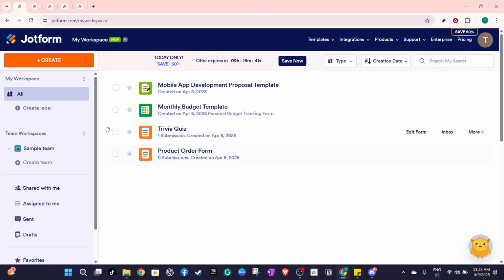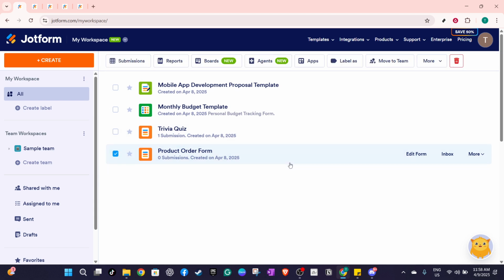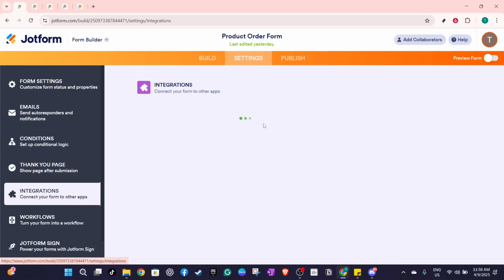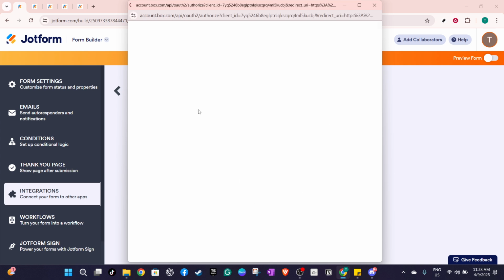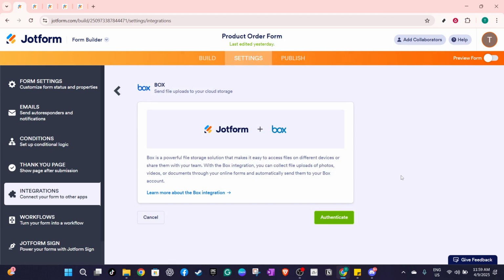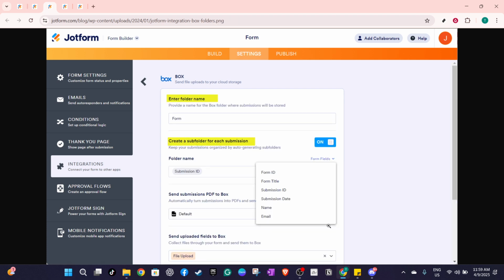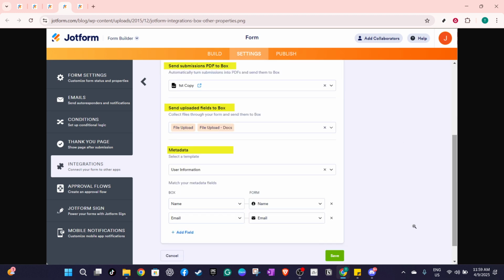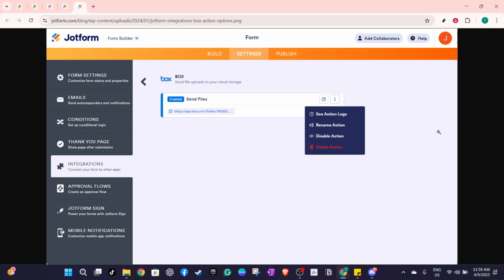How to Integrate Jotform With Box [2025 Full Guide]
In today's video we will show you how to use jotform,jotform,jotform tutorial,jotform integration,how to create form,jotform review,how to embed form,jotform tips,jotform demo,jotform apps,how to jotform,jotform 4,jotform 4.0,how to position form fields in jotform,jotform form builder,adding multiple forms to the same jotform table,how to integrate typeform to hubspot,how to integrate google forms with typeform,jotform store builder,integrate jotform with google sheets